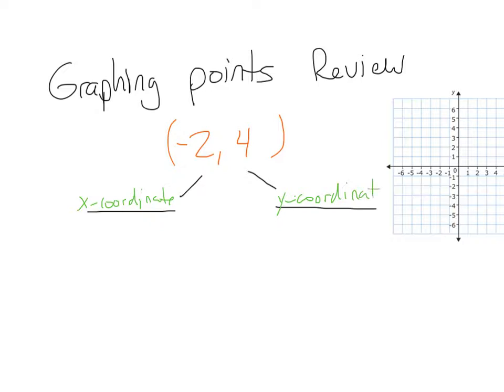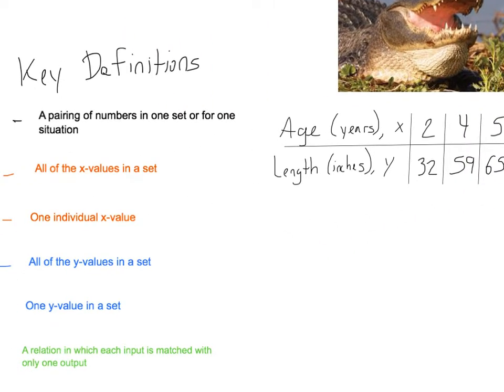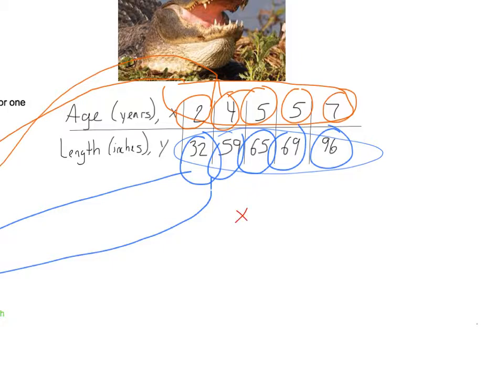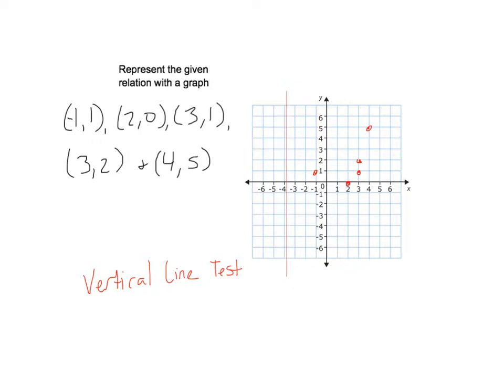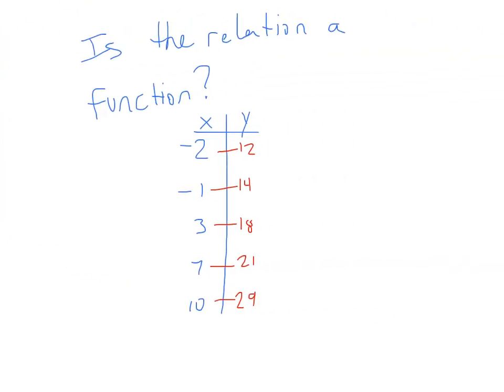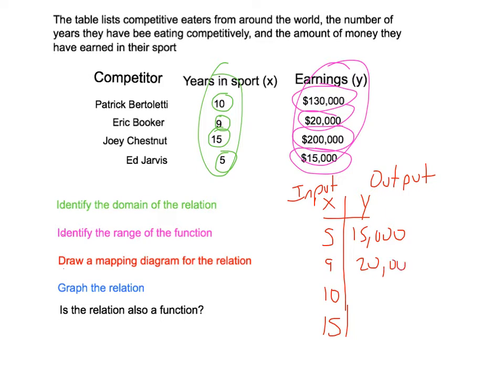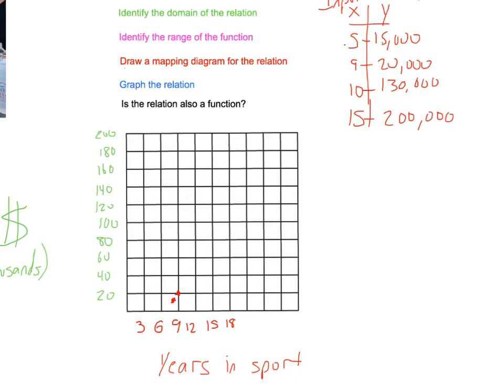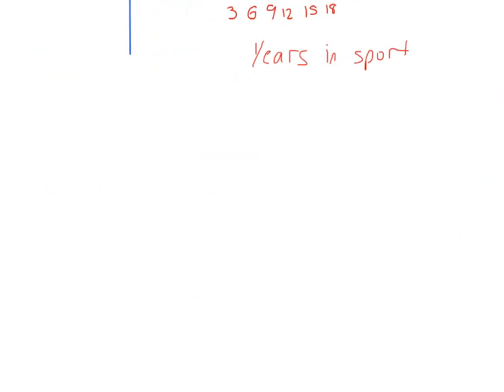Pre-algebra - 8.1 - Relations and functions